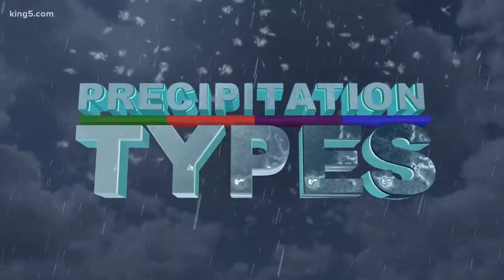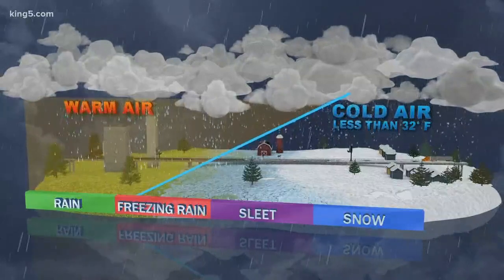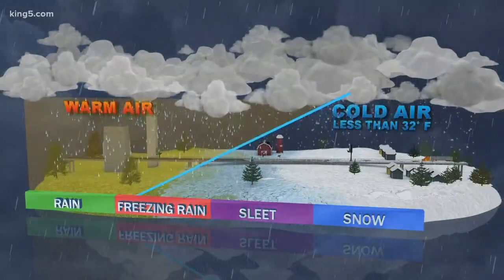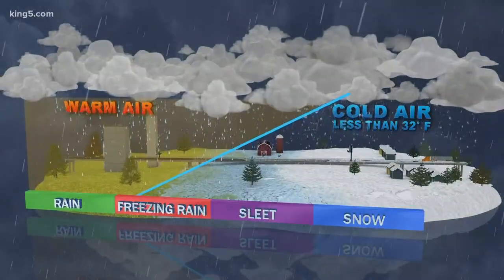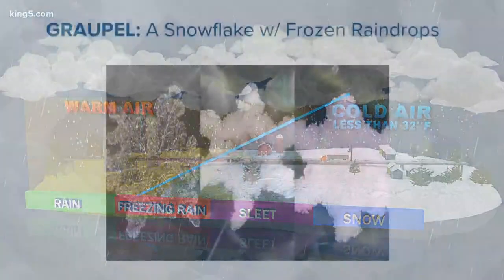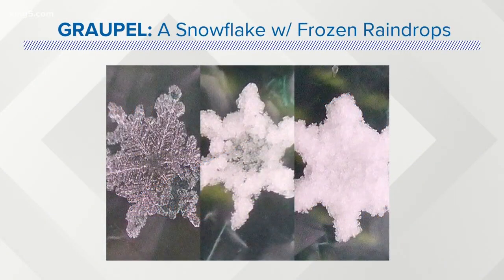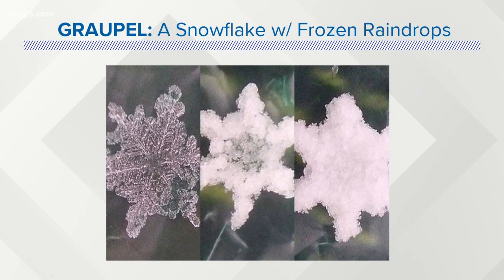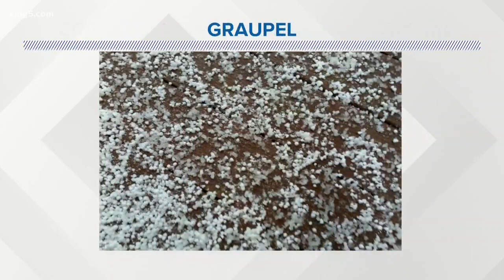What is graupel? A winter weather explainer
Graupel (a.k.a. soft hail or snow pellets) are soft small pellets of ice created when supercooled water droplets coat a snowflake.